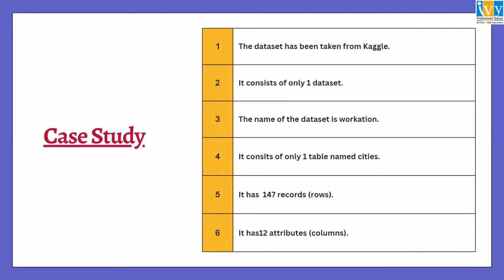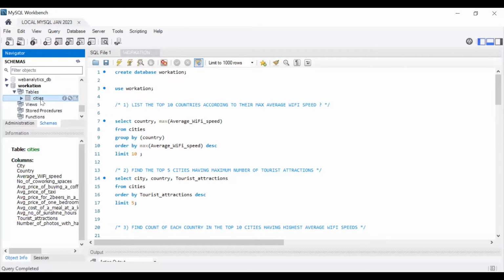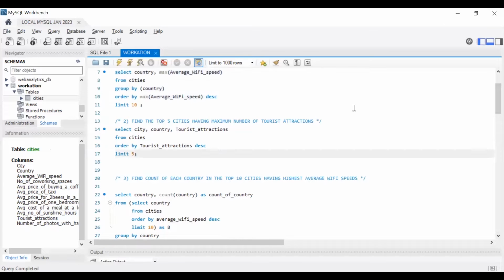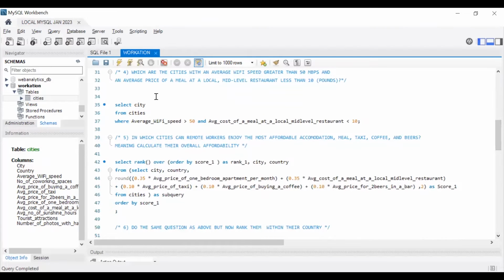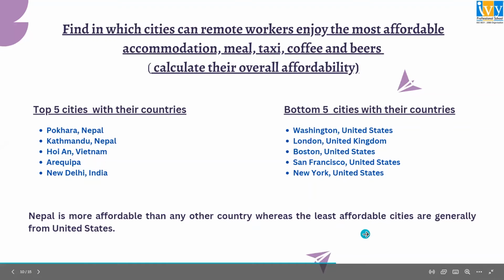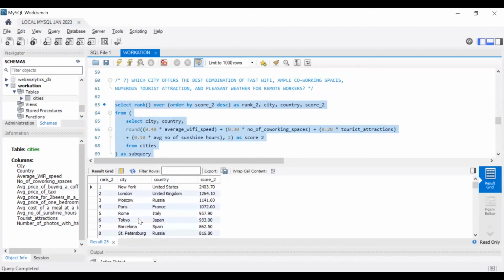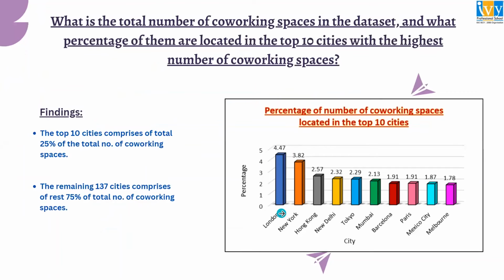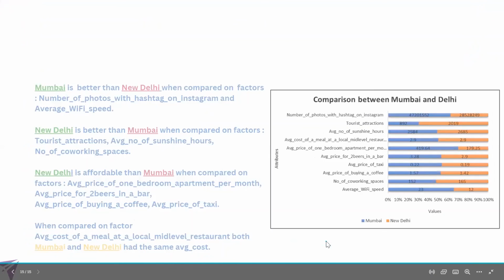Best Cities for Remote Work | Analyzed with SQL | Aritri Acharya | Ivy Pro School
In this extensive and meticulously executed SQL project video, our student has undertaken a thorough examination of various critical factors that contribute to the ideal workation experience when considering global destinations. The video revolves around a comprehensive analysis of three key components: Cost, Connectivity, and Comfort. These elements are pivotal in shaping the quality of a workation, as they directly impact the practicality, productivity, and overall satisfaction of remote work in different parts of the world.

Cost Analysis: This aspect of the video involved a deep dive into the financial implications of choosing a particular destination for a workation. It encompasses an investigation into various cost factors, such as accommodation, transportation, daily expenses, and any additional work-related expenses. The goal is to provide a comprehensive understanding of the economic feasibility of each destination, helping remote workers make informed decisions that align with their budgetary constraints.

Connectivity Assessment: In today's digital age, a strong and reliable internet connection is vital for remote work. This video delves into the quality of internet infrastructure, availability of high-speed internet, and the overall digital connectivity landscape in each destination.

Comfort Evaluation: Achieving a work-life balance is a key objective of a workation. To assess this, the project evaluates the overall comfort and lifestyle amenities available in each destination. This includes an analysis of accommodations, local healthcare facilities, recreational activities, and the general quality of life. The goal is to help individuals select destinations that offer a conducive environment for both work and relaxation.

00:00 - Introduction
00:32 - Objective of the casestudy
00:47 - Reviewing the data set
01:25 - What is MySQL Workbench?
01:37 - How to create a database in SQL?
02:06 - How to import data in SQL?
02:24 - Solving Queries using SQL.
14:20 - Conclusion